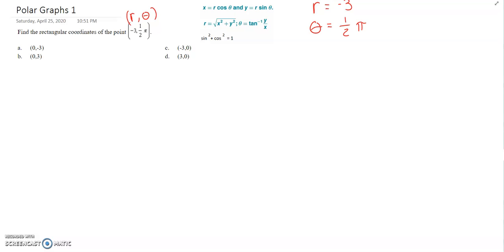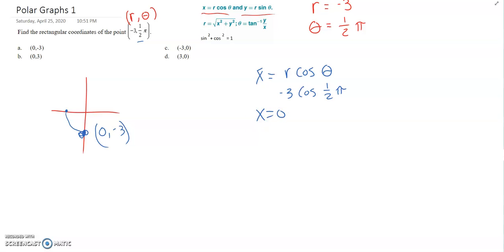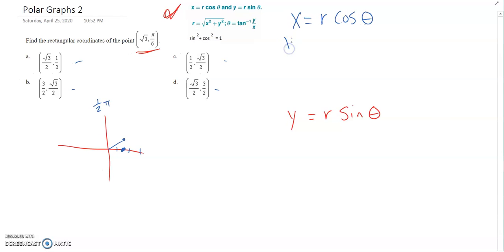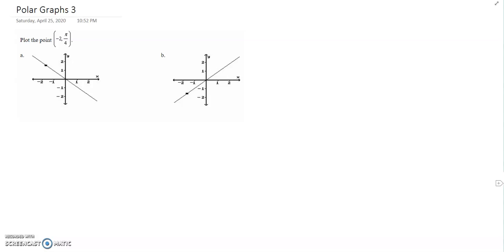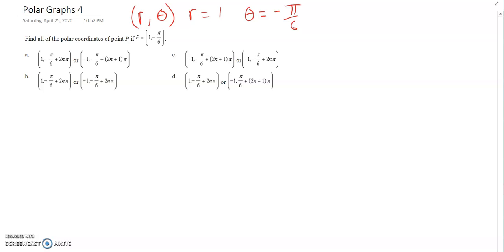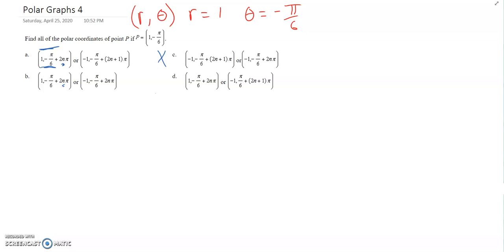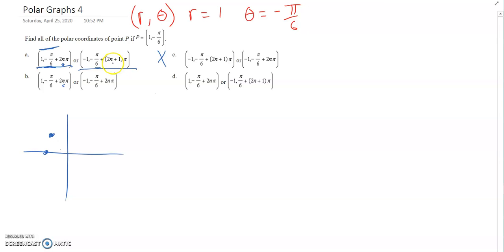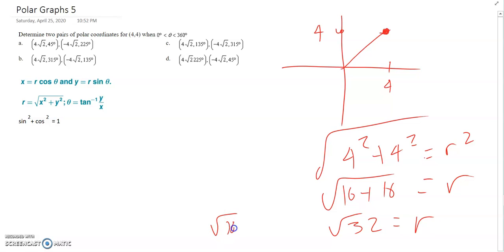PreCal Polar Coordinates Q1 5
Edgenuity Learning at home Precal Polar Coordinates Practice questions 1-5